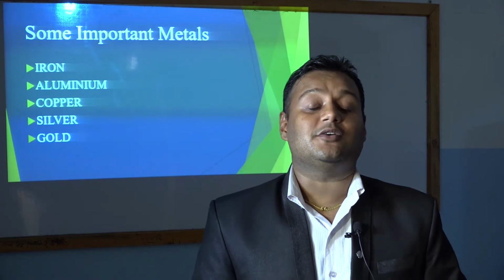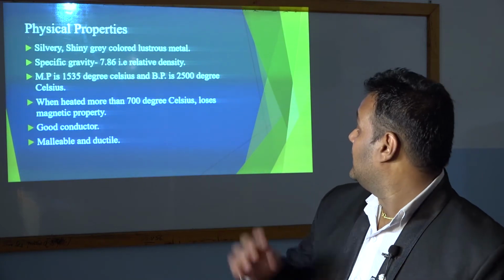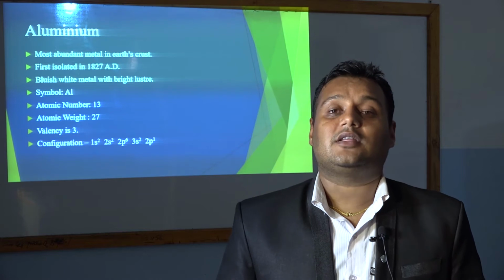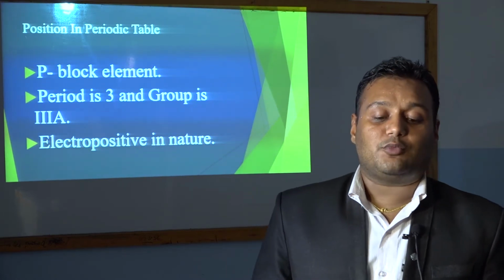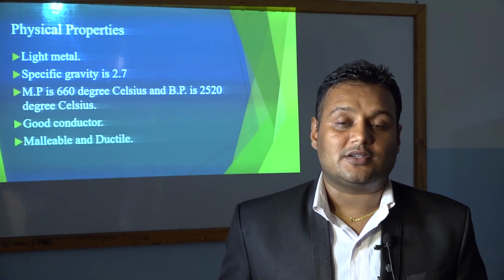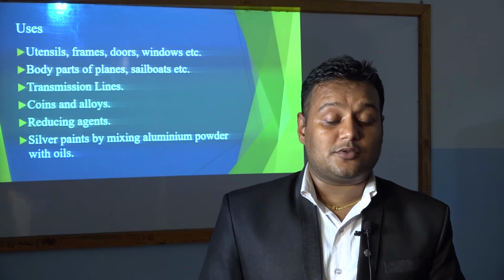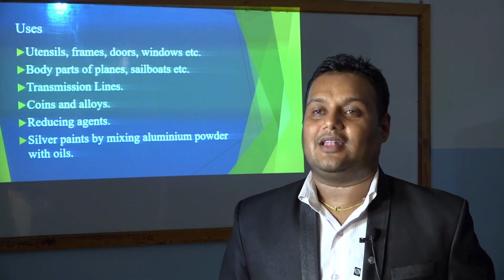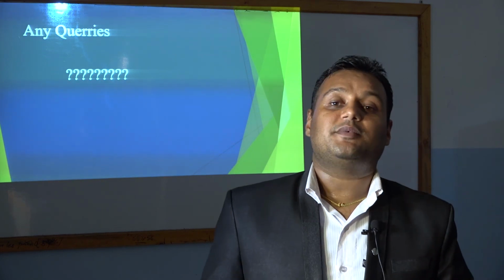Class 10, Science- Some Important Metals